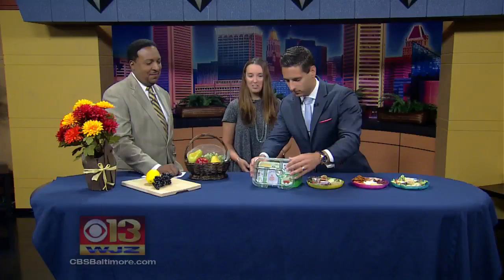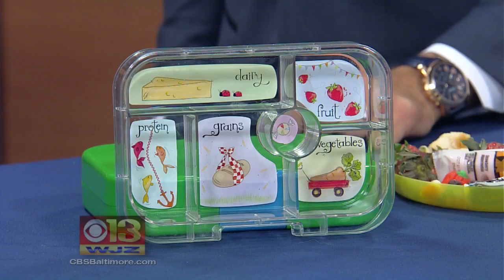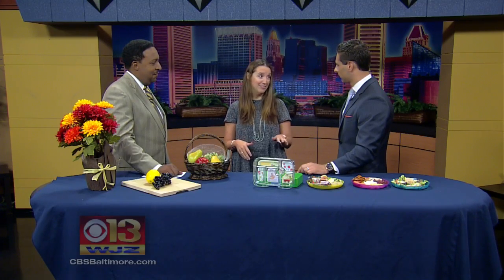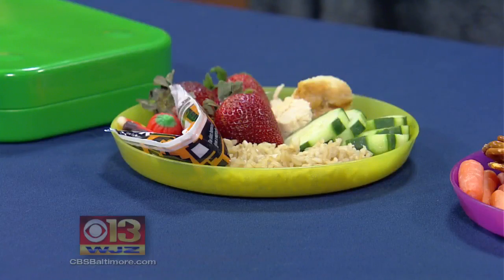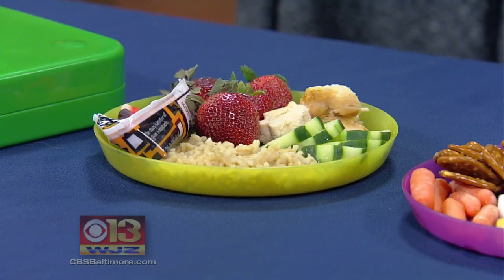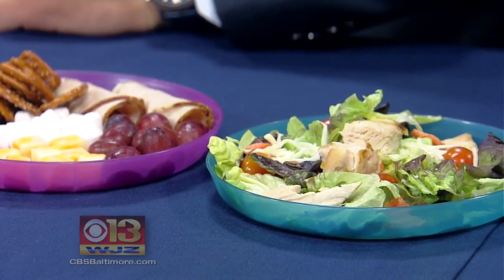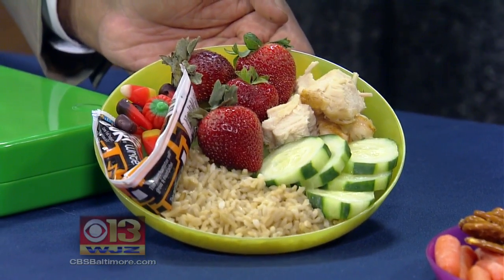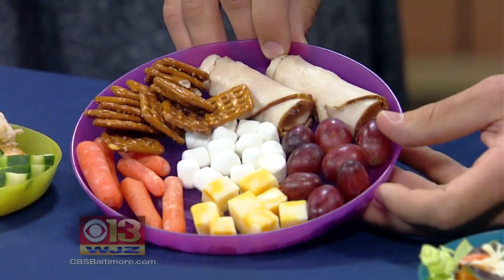Putting A Healthy Spin On School Lunch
Ways to pack a fast, fun and nutritious meal.